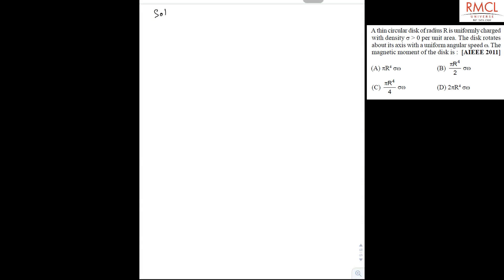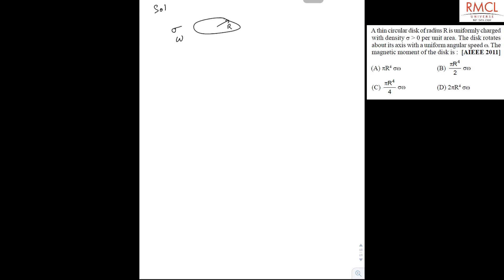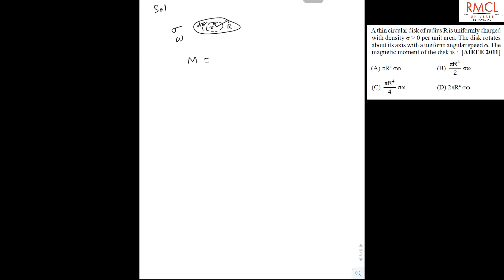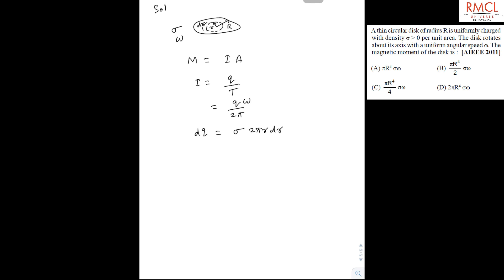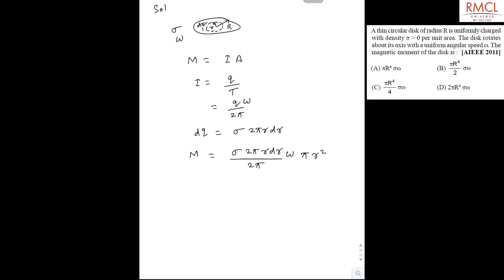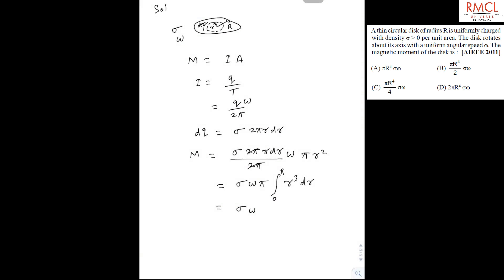Moving Charges & Magnetism 29